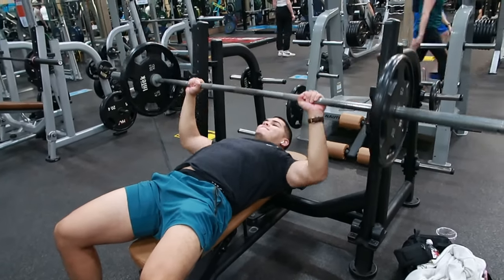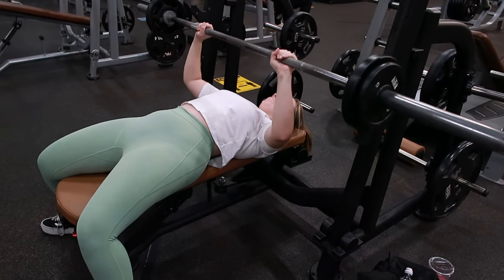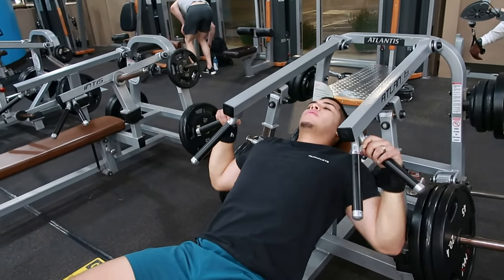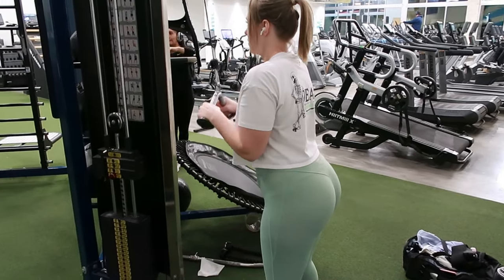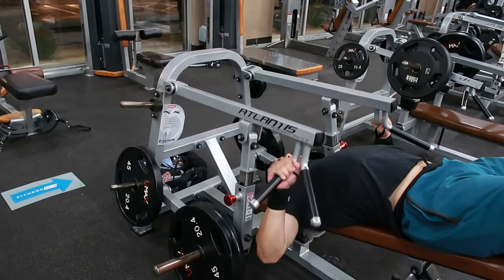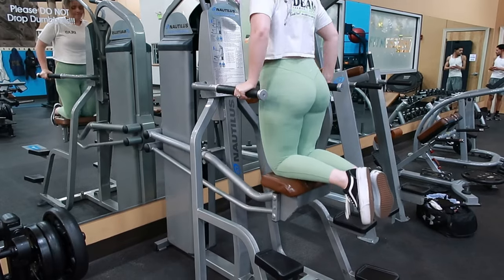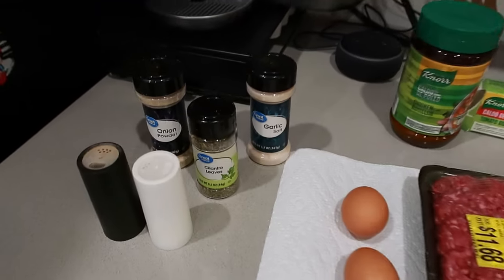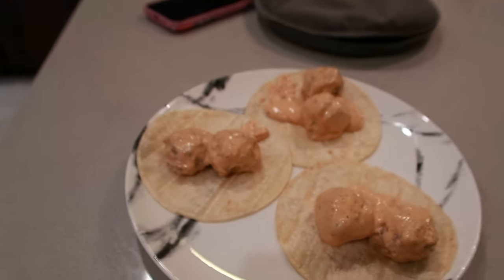VLOG | CHEST & TRICEPS | CHIPOTLE ALBONDIGAS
WORKOUT:
Bench press 4X8
Inclined bench press machine 4X10
Tricep rope push down 3X10
V bar tricep push down 3X8
Seated cable fly 3X 8
Dual Axis decline chest press 3X8
Tricep dips | Till Failure |

COOKING ALBONDIGAS:

SAUCE:
Half a can of chipotle peppers
1 tub of Lala sour cream
1/2 milk
1 tbs chicken bouillon
1 tablet tomato bouillon
OPTIONAL: 2 slices of munster cheese

MEAT BALLS:
3 lbs of ground beef
2 1/2 eggs
cilantro seasoning
oregano seasoning
onion powder
garlic salt
salt
pepper

TORTILLAS: corn

*I let meatballs cook in water with chicken bouillon seasoning*